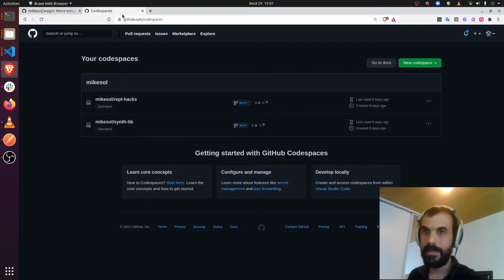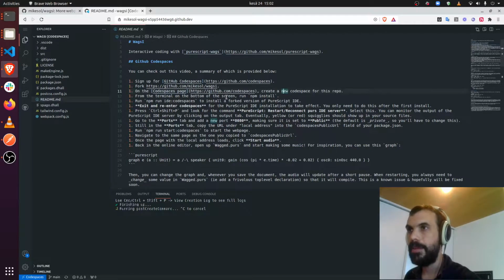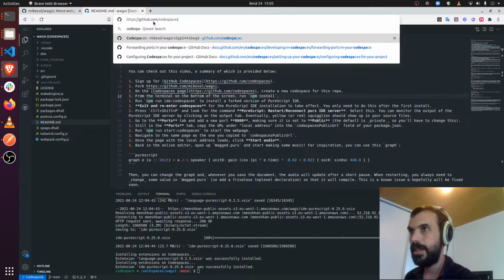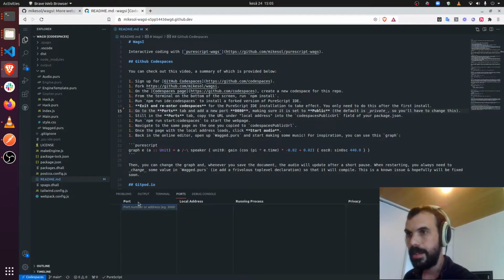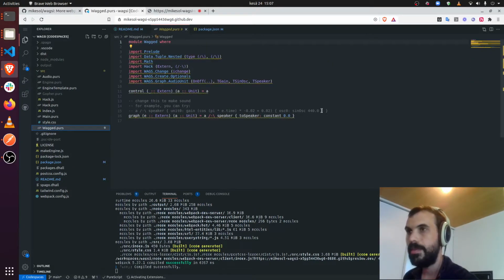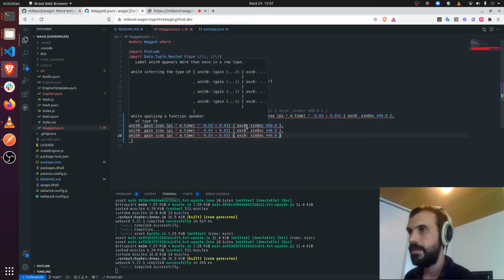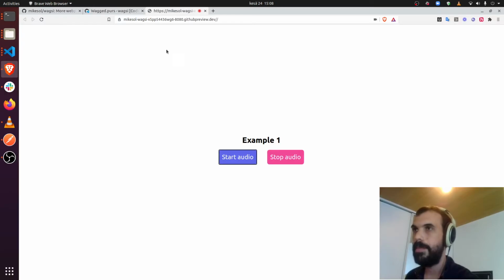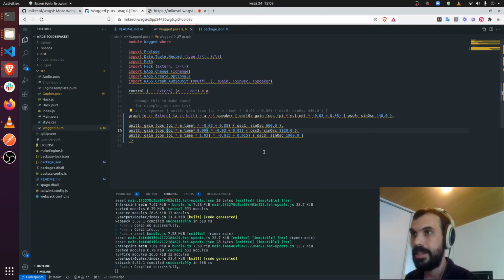purescript-wags in GitHub Codespaces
Live-coding audio with PureScript, 100% in the browser!